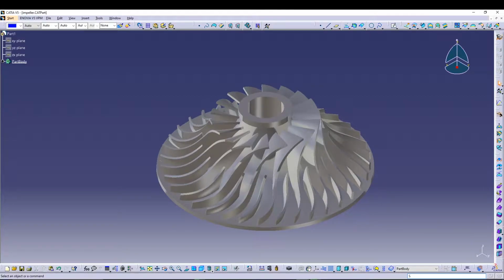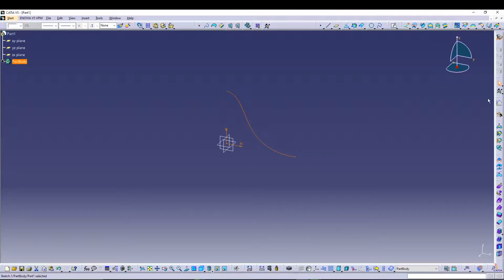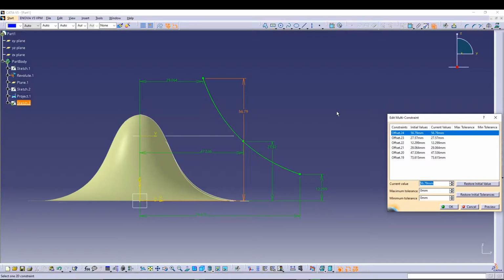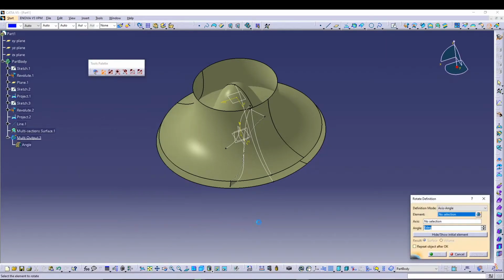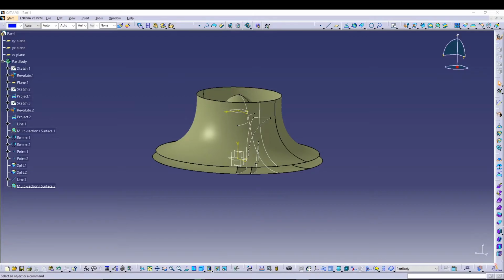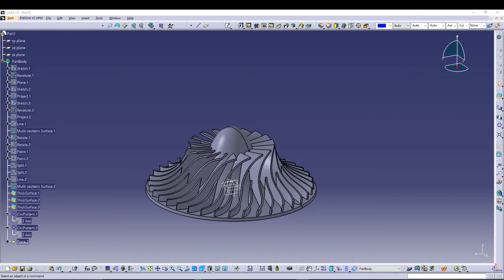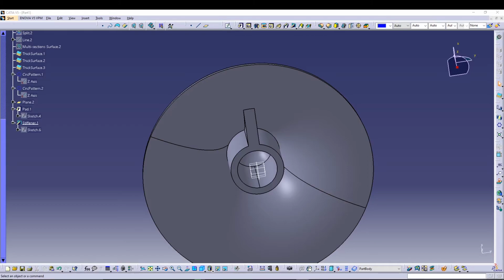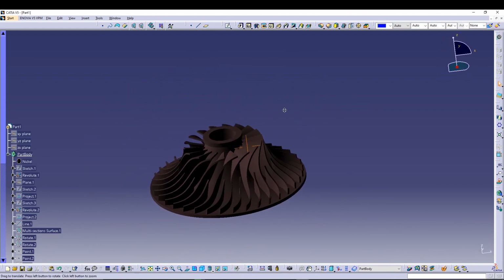CATIA V5 - TURBOJET COMPRESSOR IMPELLER